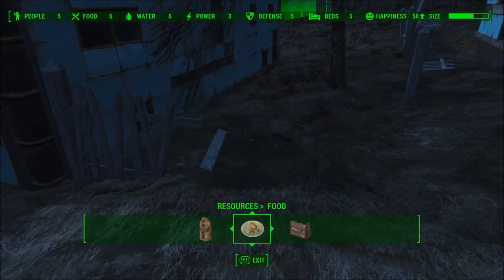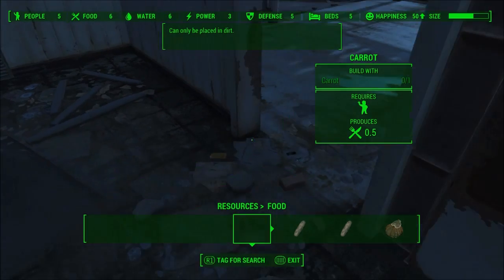5 Hours In: Fallout 4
Brian in his second episode, goes 5 hours in with Fallout 4